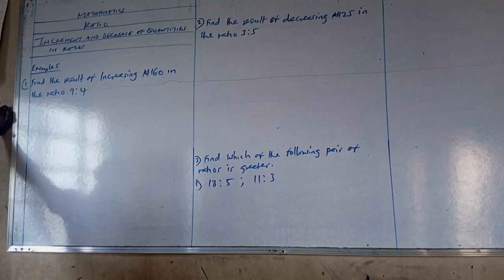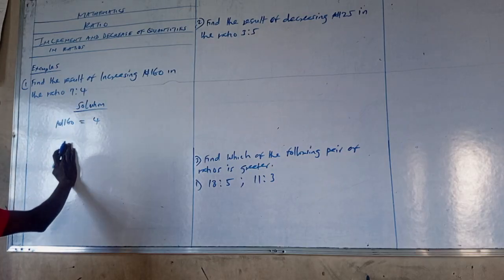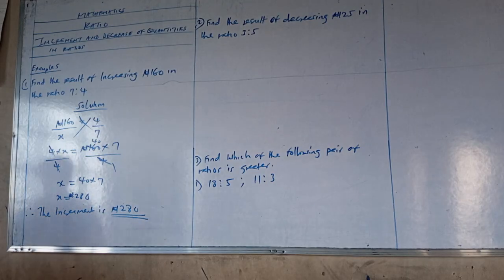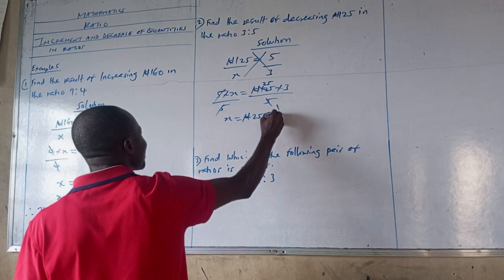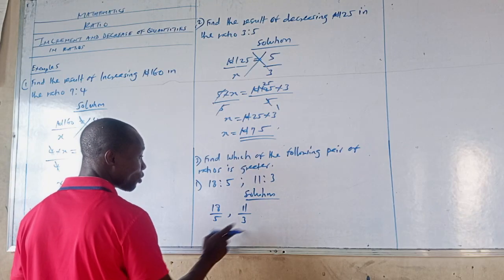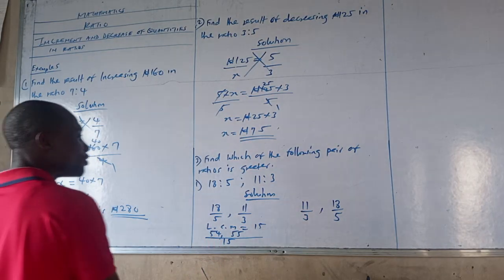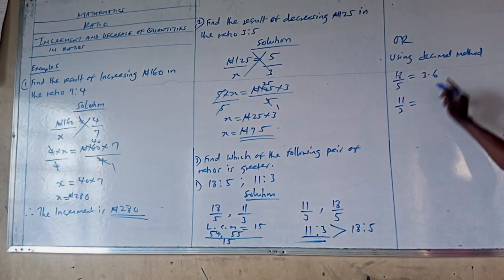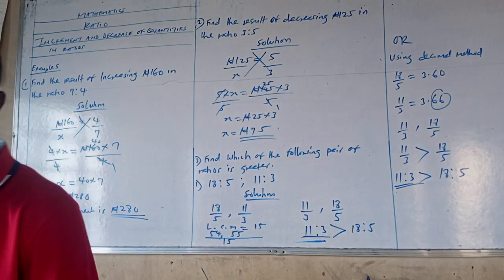Ratio (Increment and decrease of quantities in ratio)